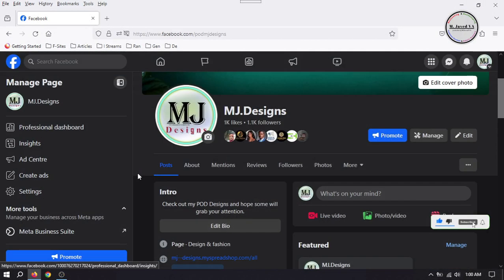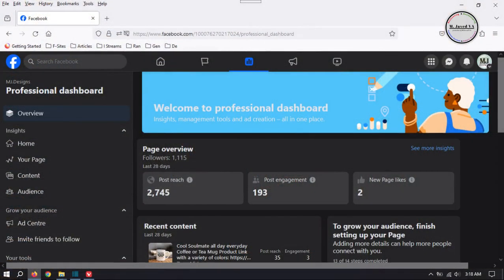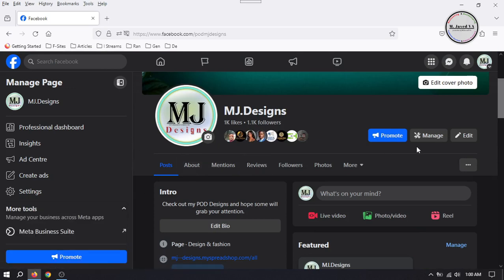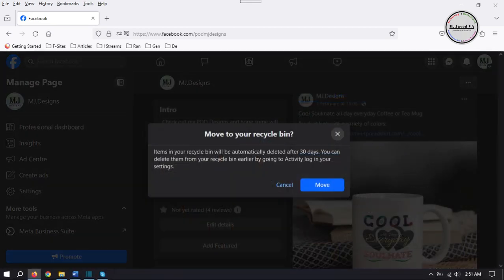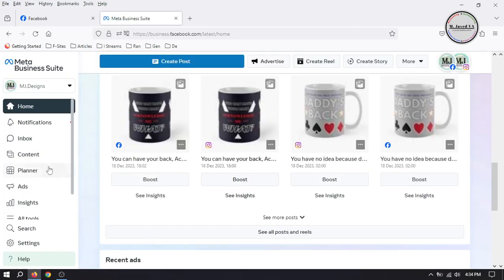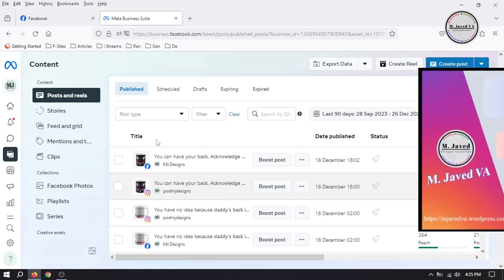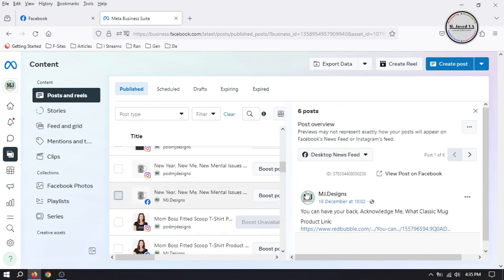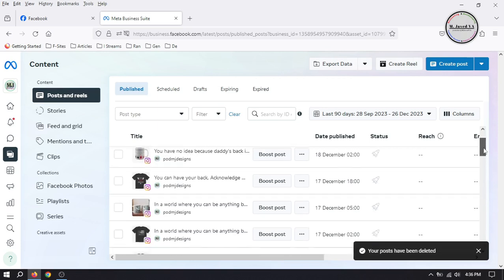Delete Facebook Page Posts Individually and in Bulk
In this tutorial, we will see whether how we can Delete Facebook Page Post Individually and in Bulk